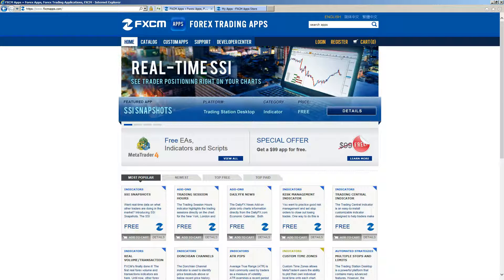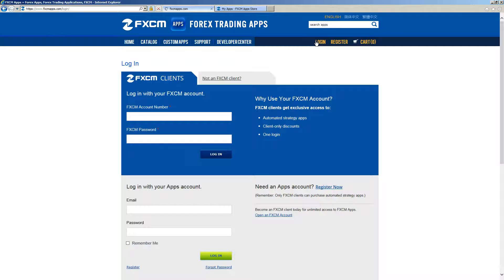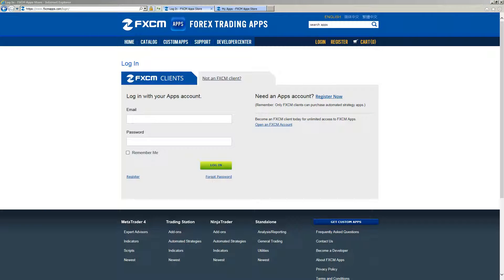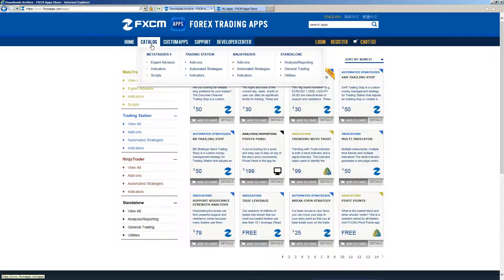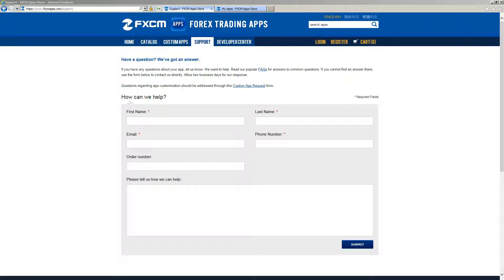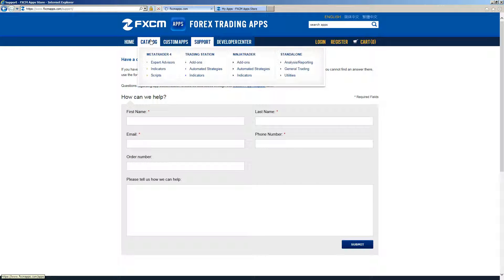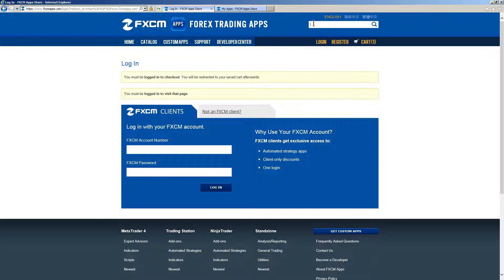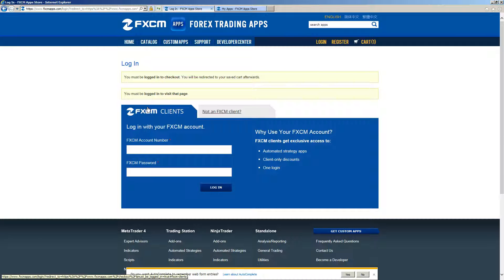Using the FXCM App Store | FXCM Technical Support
FXCM Technical Support - Using the FXCM App Store

Logging In
Click on the “Login” button in the navigation bar.
There are two login forms that you can choose from: Blue or Grey
Blue Form: Use this form if you have an FXCM live account.
Grey Form: Use this form if you do not have an FXCM live account or if the live account login does not work

Navigation Bar
1. Home: This button will take you to the FXCM Home Page
2. Catalog: This button will take you to the app catalog where you can browse apps and filter them by category
3. My Apps: This button will bring you to the page that will show your previous orders
4. My Account: This button will allow you to edit your information
5. Cart: This button will take you to the shopping cart where any apps that you added to the cart will be waiting
6. Search: The search box allows you to search for apps

Custom Apps
The “Custom Apps” button in the navigation bar brings up a form that allows you to request a change to an app to make it customized for your needs.

Accessing Previously Purchased Apps
To access previously purchased apps please click on “My Apps” in the top navigation bar.
Click on “View Details and Downloads” in order to see the app that was downloaded in that particular order.

Support
To get support for the FXCM App Store or any apps you can fill out the support form on the FXCM Apps website or call FXCM at .